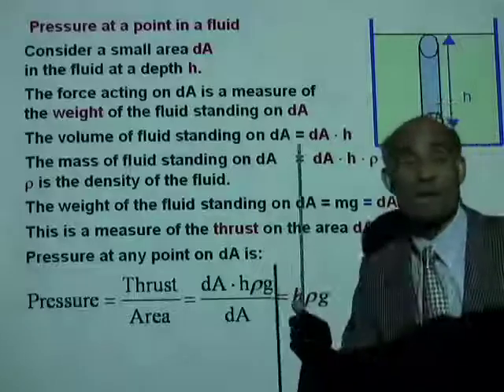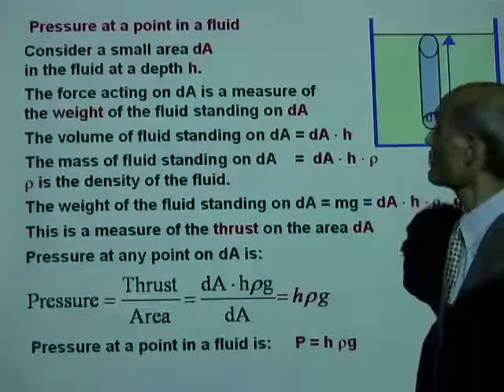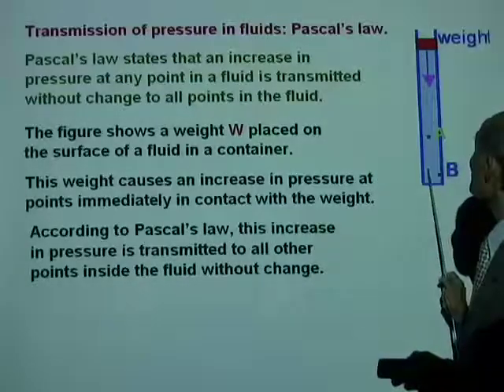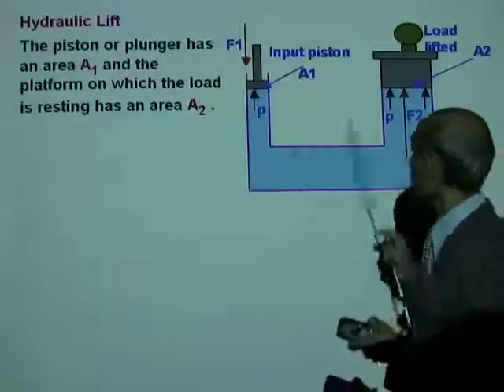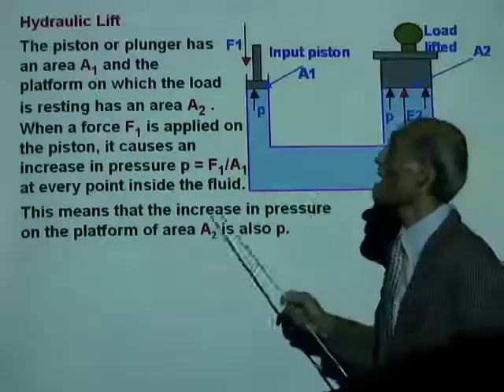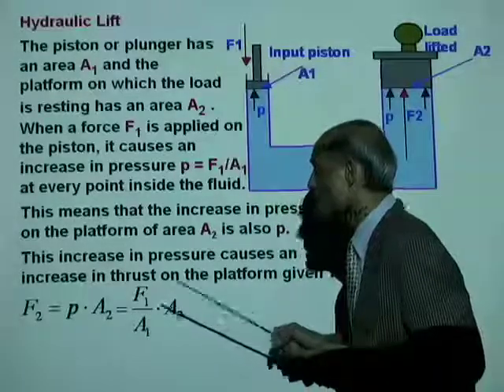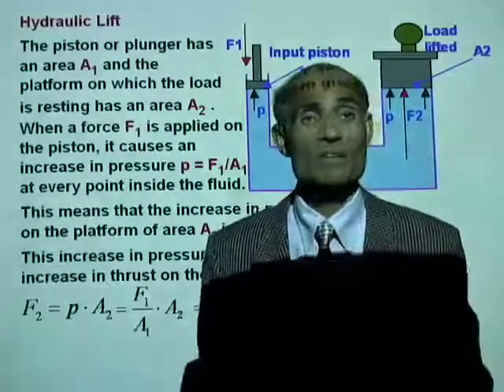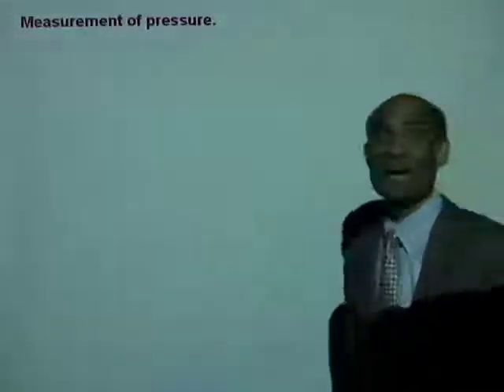PHY2048 Lesson 5 2b Pressure ii